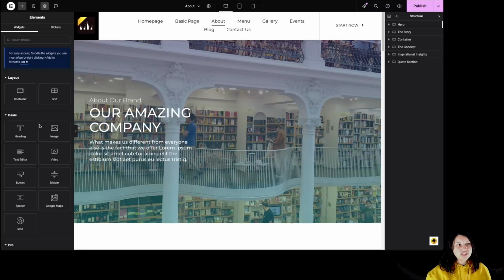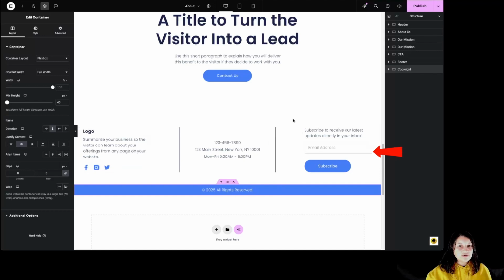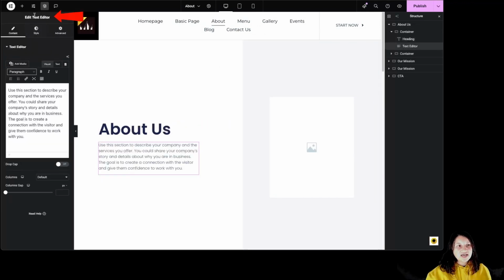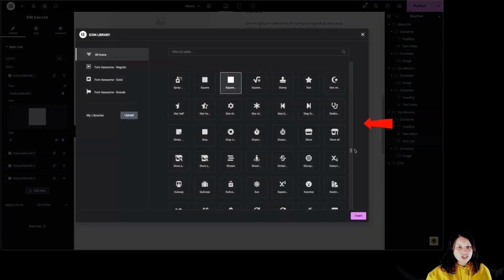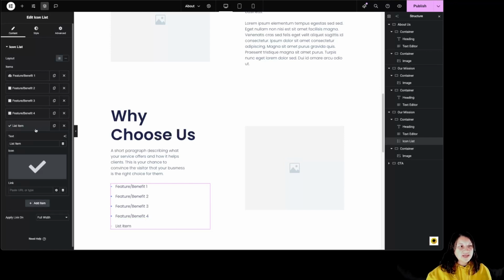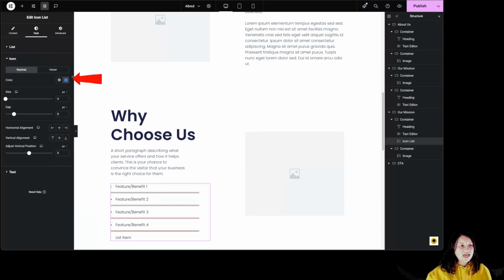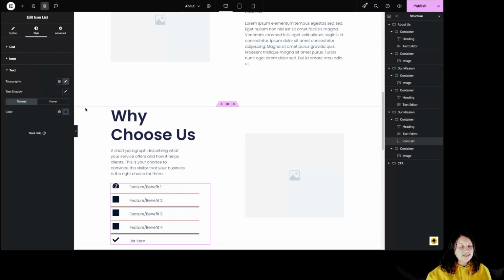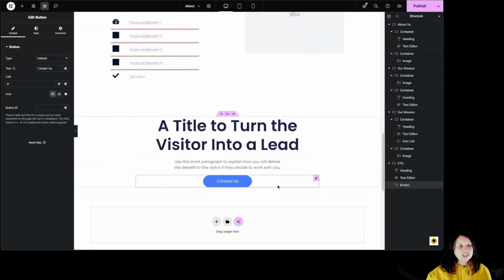[Elementor Pro Tutorial] About Page - How to Change the Entire Design of the About Page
Most designers will happily charge you thousands for a "beautiful website."

But if it doesn’t bring in clients, what’s the point?

With AISQbusiness, you get:

✅ A website built to convert—live in just 2 days
✅ Elementor Pro + training included—so you can make updates anytime
✅ AI-powered marketing—so your site attracts visitors automatically

For $7.99/month (paid annually), you get a website that actually does its job.